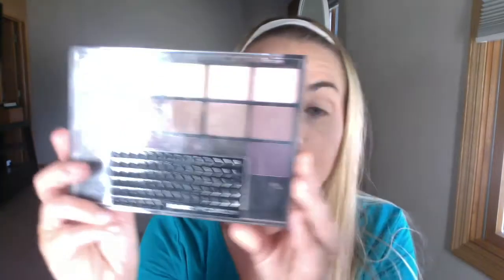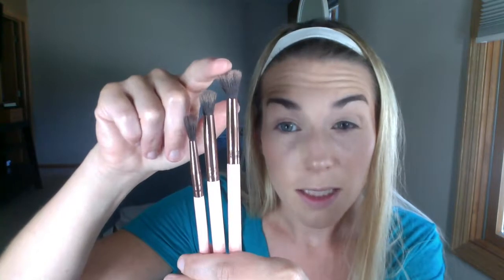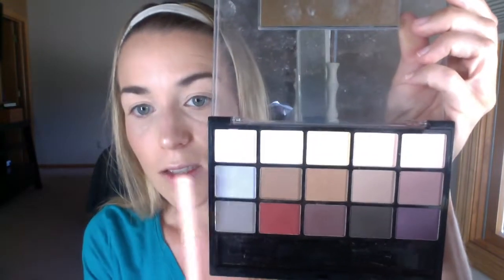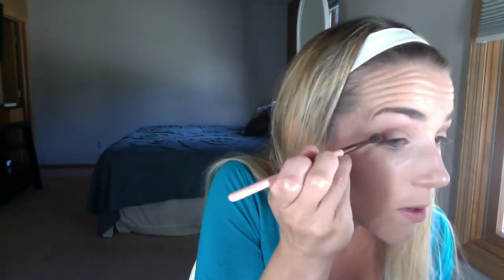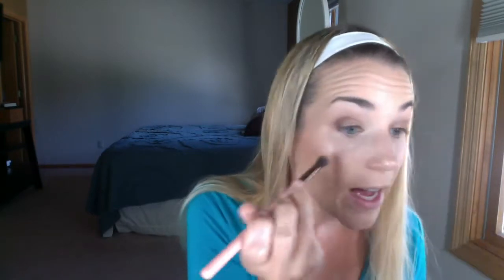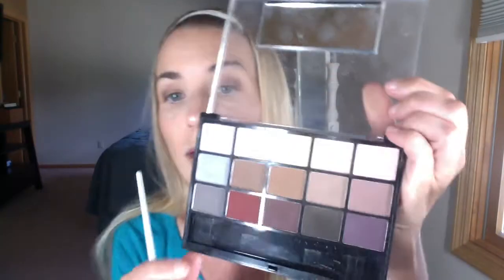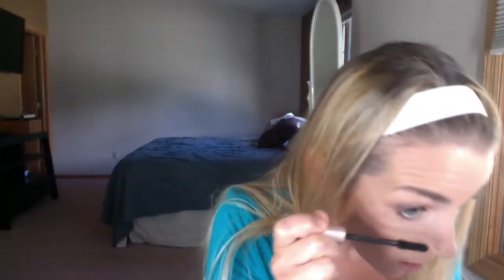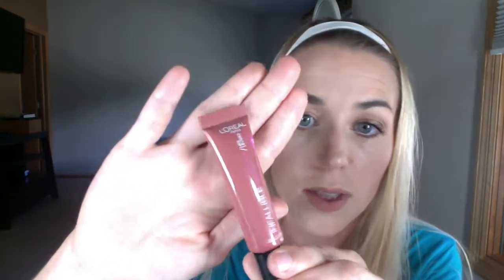Every Day Makeup Routine Part 3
Maybelline Brow Precise Micro Pencil in Deep Brown-$6.99
Hard Candy Pro Eyeshadow Palette Artiste Kit-$10.00
Wet N Wild Color Icon Eyeshadow Collection in Comfort Zone-$5.49
L'Oreal Voluminous Lash Paradise Mascara in Blackest Black-$8.99
Essence Lip Liner in In the Nude-$1.99
L'Oreal Infallible Lip Paints in Nude Star-$7.49